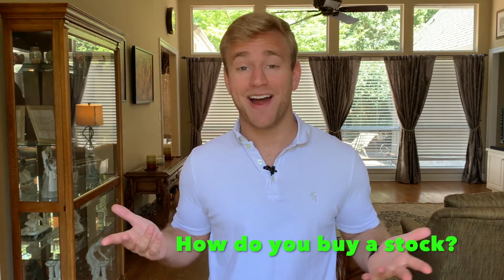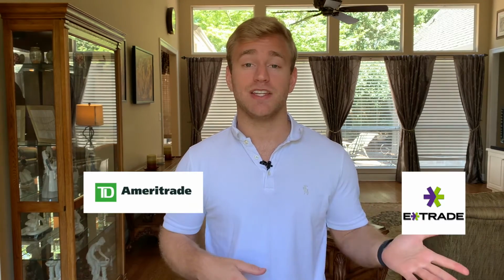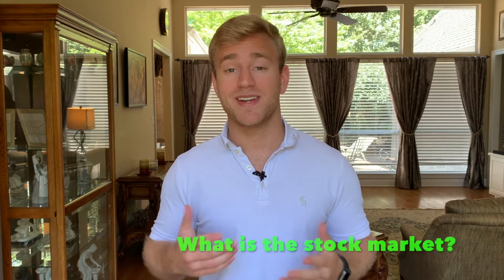Stock Market BASICS (FOR BEGINNERS 2020)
This video is about investing in the stock market as a beginner.
I answer very basic questions such as:

1. What is a stock
2. How do you buy a stock
3. What is the stock market
4. How do you make money on a stock
5. Do you need a lot of money to start
6. How can you make money now without knowing too much